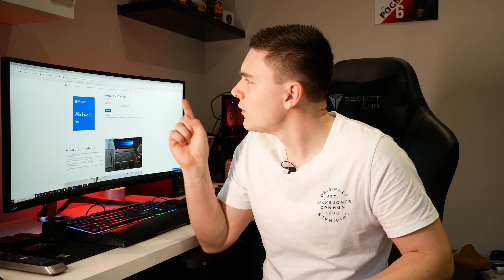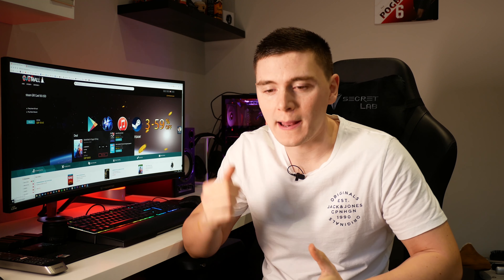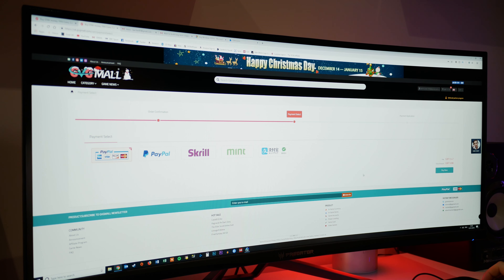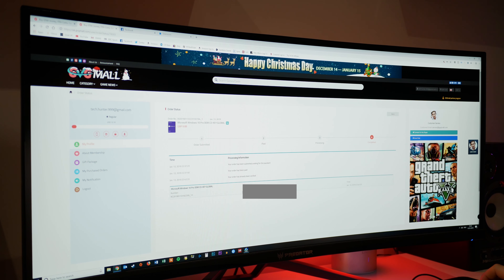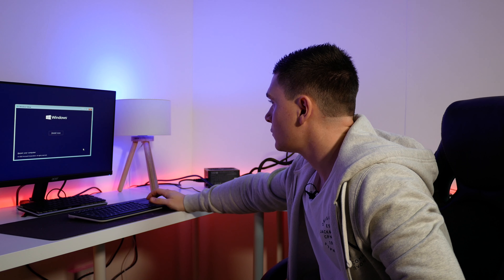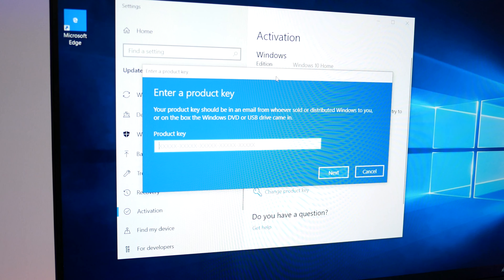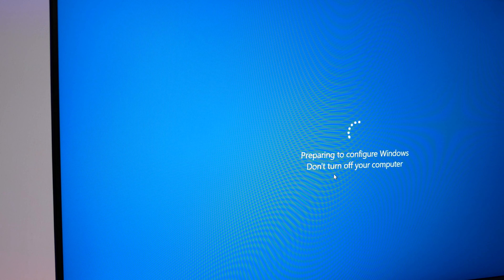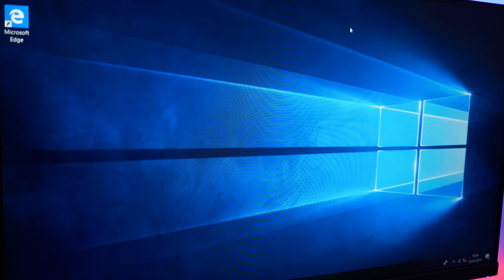How to get Windows 10 for under £10 in 2020!? 100% Genuine keys! - GVGMall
to buy your Windows 10 Key today!

Overclockers UK is the number one online gaming computer hardware and system etailer, providing the highest quality parts, full gaming systems and service to gamers for a better experience.

to shop at Overclockers UK
My Editing PC
Intel i7 6700K
Asus Maximus Hero VIII
FE: GTX 1070
16GB Corsair Vengeance LPX
EVGA 750G2
NZXT S340 Elite
Samsung 850 Evo 500GB x2
Seagate Firecuda 2TB
Corsair ML120 Fans
NZXT HUE+
My Recording Gear
Panasonic Lumix G80
Panasonic F1.7 25mm Lens
Panasonic F2.5 14mm Lens
K&F Concept 72" Tripod
Blue Yeti
Rode Smartlav+
Rode Videomicro
Zoom H1
Manfrotto XPRO Fluid Head
Neewer Dimmable Bi-color 480 LED
Softbox Lighting

TechHunter is a participant in the Amazon Services LLC Associates Program (UK,US, Germany & Canada)